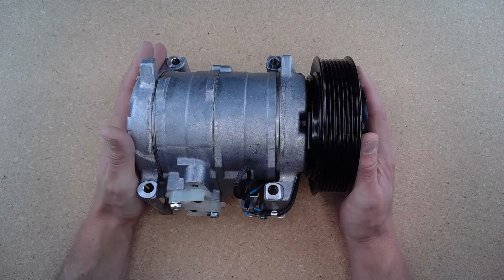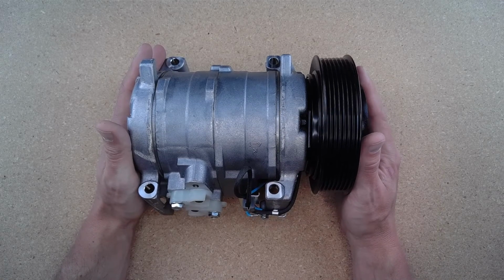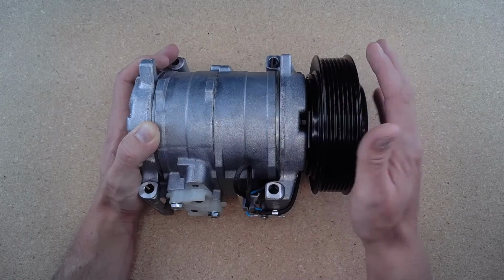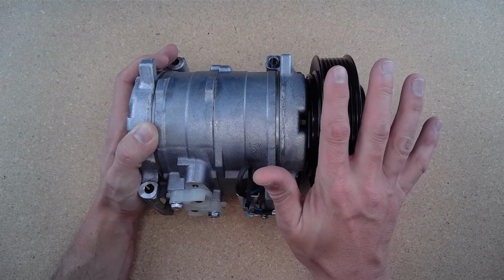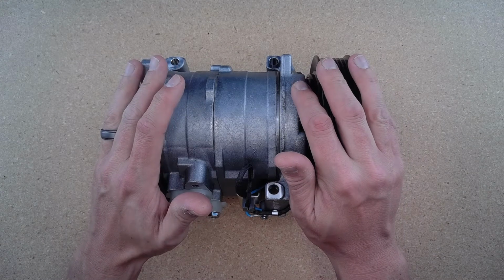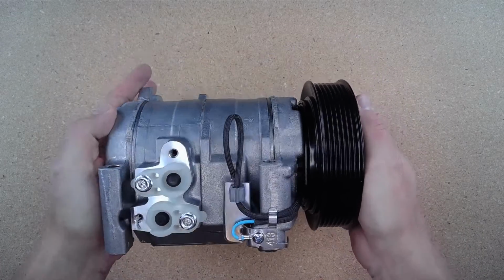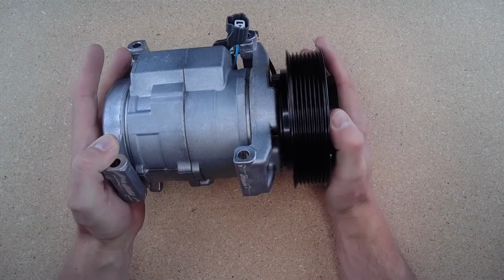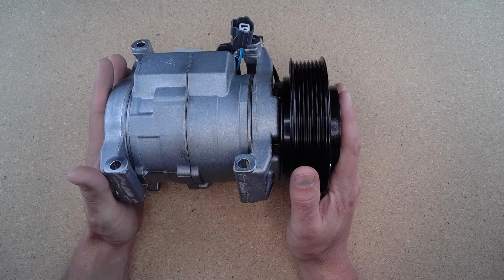AC Compressor - Fits Honda Accord 2003-2007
Compatible with the Following Vehicles:
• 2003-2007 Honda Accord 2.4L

Replaces Part Numbers:
• 28003C
• 10345430
• 10349951
• 2041606